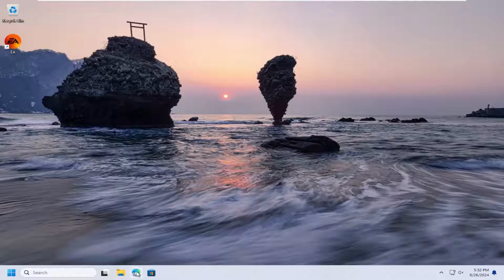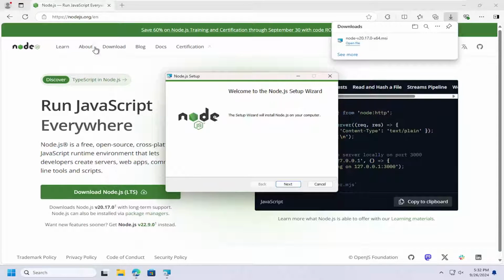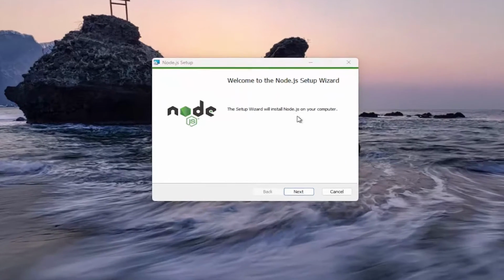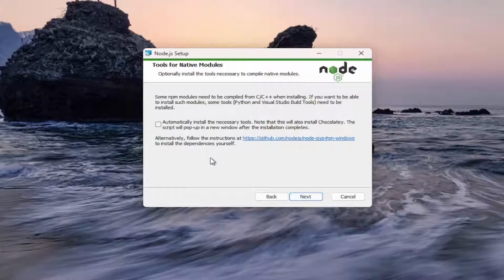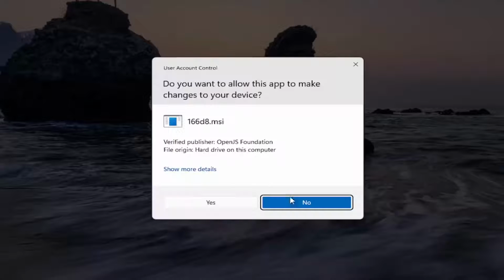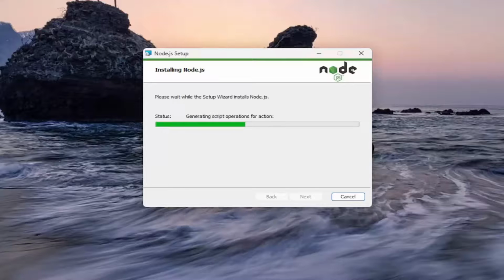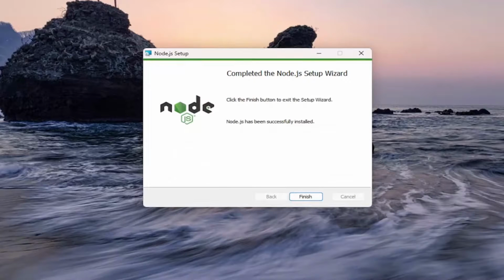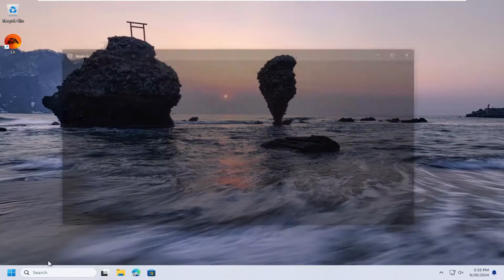How to Download and Install NodeJS on Windows 10/11 [UPDATED]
Are you eager to dive into JavaScript development with Node.js but unsure where to start? Many developers face challenges when trying to set up Node.js on their Windows 10 or 11 systems. This powerful runtime environment allows you to run JavaScript on the server side, making it essential for modern web development. However, the installation process can sometimes be daunting, especially with varying system configurations and potential pitfalls that can arise.

In this updated tutorial, we’ll walk you through the entire process of downloading and installing Node.js step by step. We’ll guide you through selecting the right version for your system, whether you're using Windows 10 or 11. You’ll learn how to properly configure your environment variables to ensure everything works smoothly. We’ll also address common mistakes and issues that can occur during installation, so you can avoid the frustration many users experience.

Issues addressed in this tutorial:
download and install nodejs
how to download and install nodejs on windows 10
download and install nodejs and npm
download and install nodejs and npm with a package manager
how to download and install node js in windows
how to download and install node js in windows 10
how to download node and npm
download node.js and npm
how to download and install node.js
download and install node js for windows

By the end of this video, you’ll not only have Node.js installed but also understand how to verify that your setup is functioning correctly. With your development environment ready, you’ll be equipped to start building dynamic applications and exploring the vast possibilities of JavaScript. Join us as we demystify the installation process and set you on the path to becoming a proficient Node.js developer!